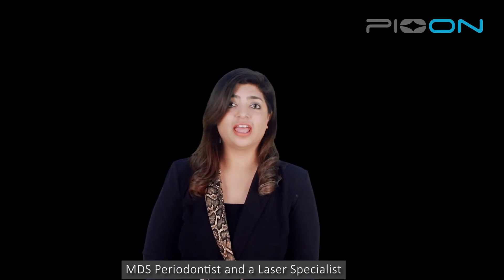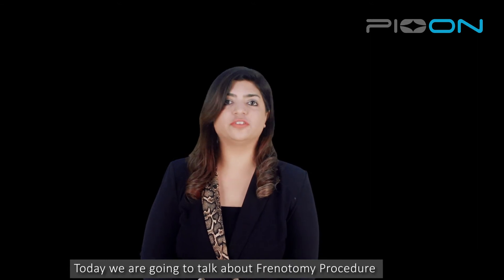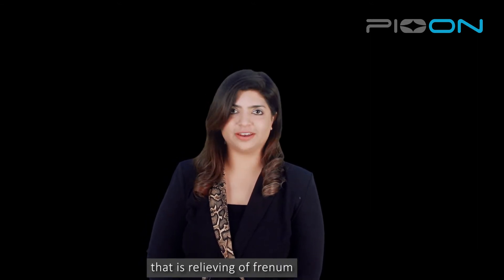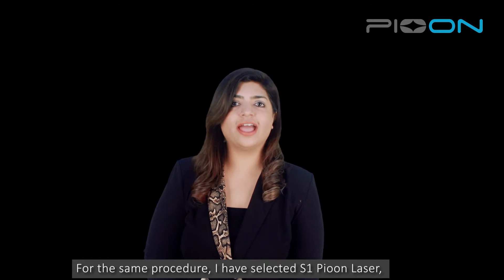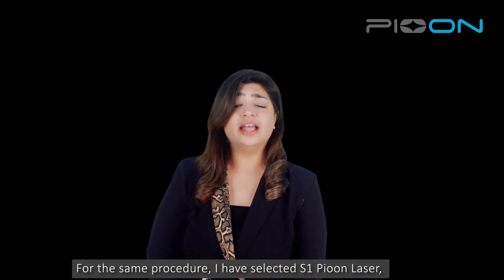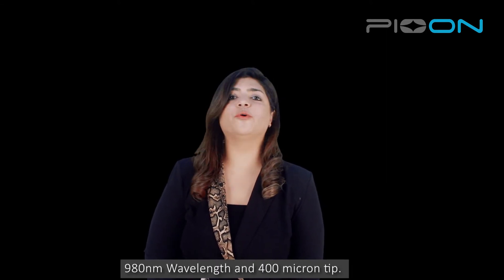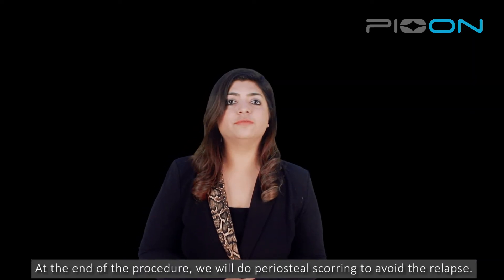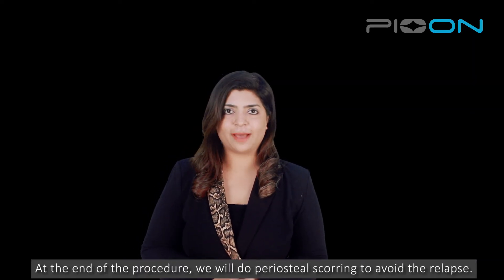Procedure of Frenotomy using S1 Pioon laser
Today Dr. Sana Farista is showcasing a procedure of Frenotomy using S1 Pioon laser, 980nm wavelength.
Frenotomy is done to the relieve high frenal attachments/ muscle pull.
Watch the video to know about the entire protocol in detail and don’t forget to like the video. Follow our page PIOON and get timely notifications about upcoming videos.